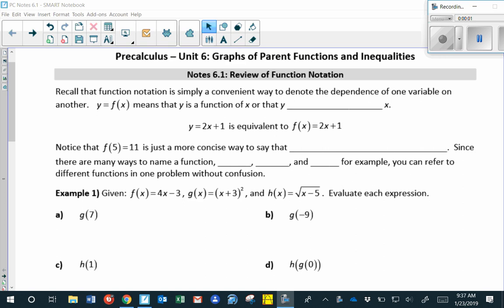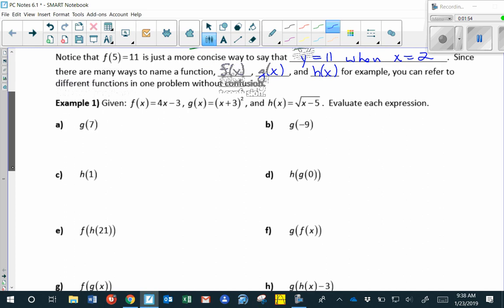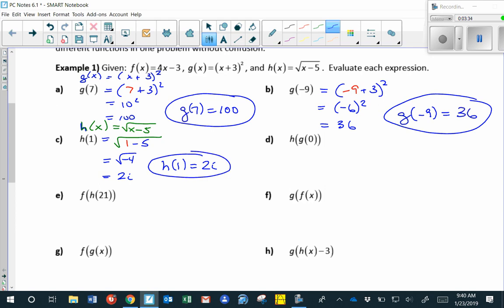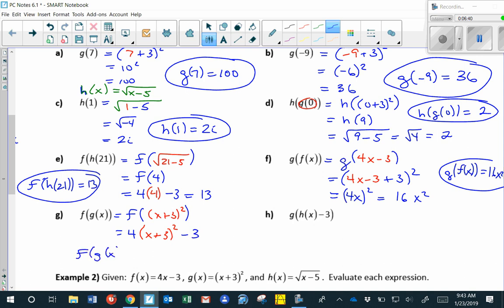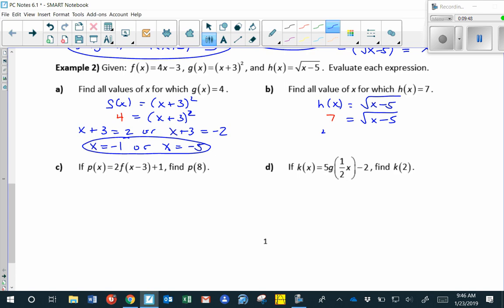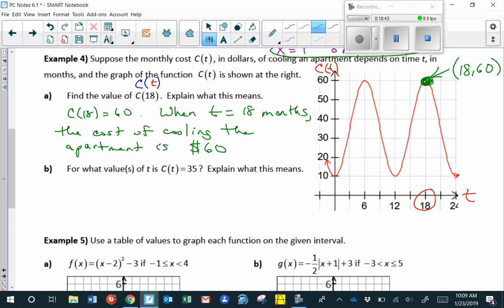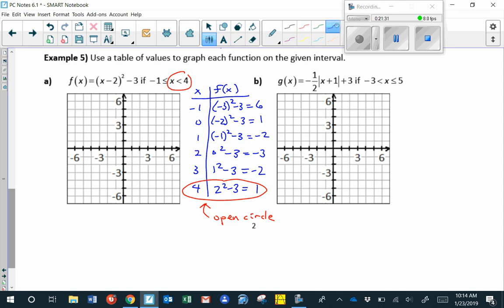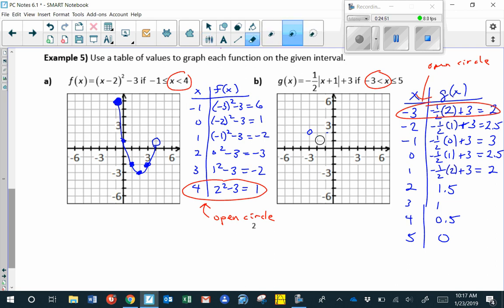PC Notes 6 1 Review of Function Notation